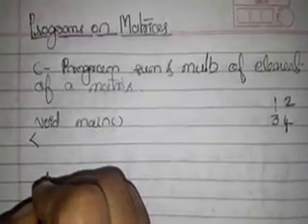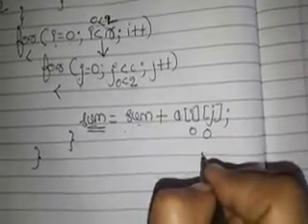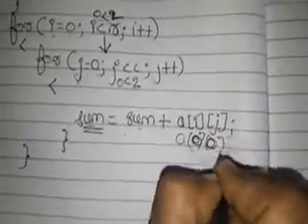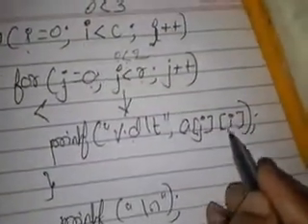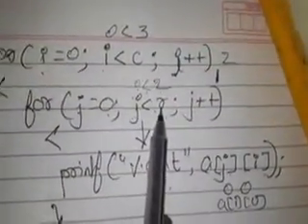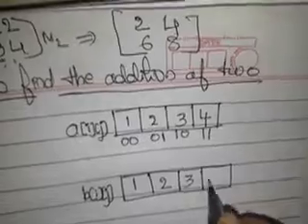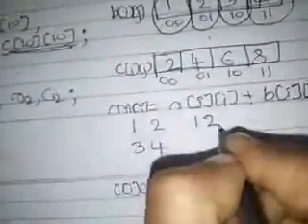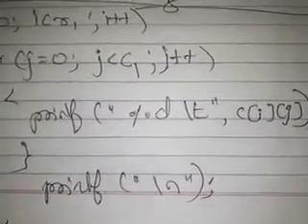Programs on 2D Arrays on C language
Lecture on programs on 2D arrays ( sum and multiplication of elements of a matrix, transpose of a matrix, finding principle diagonal elements of a matrix and addition of two matrices.)